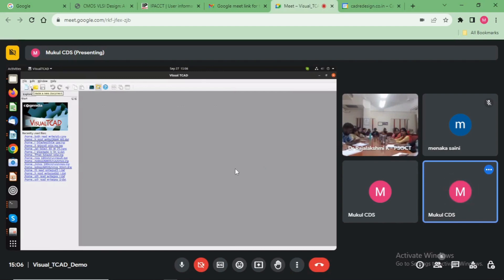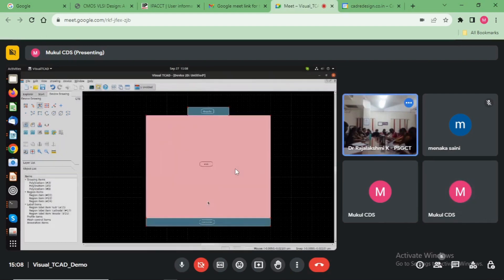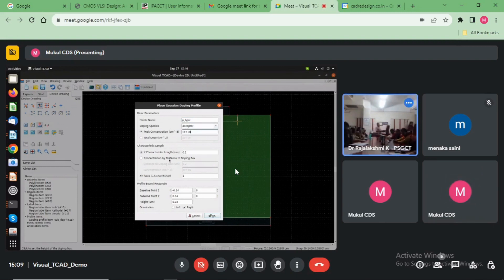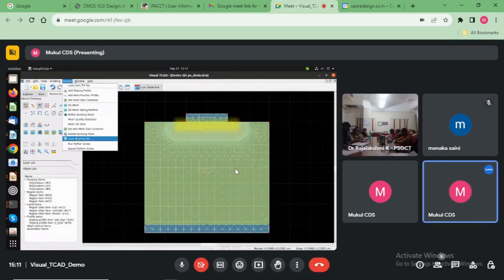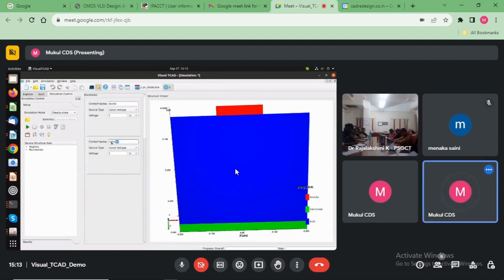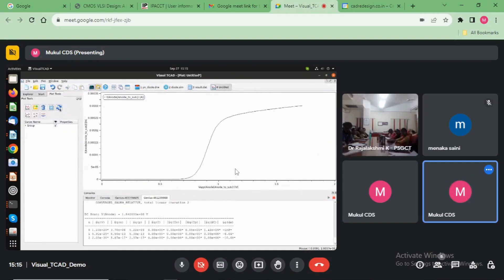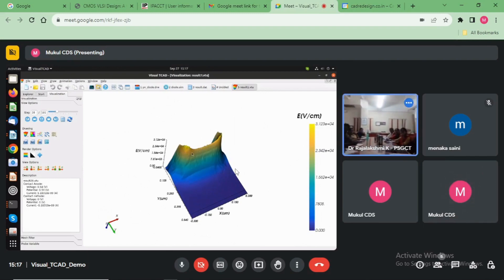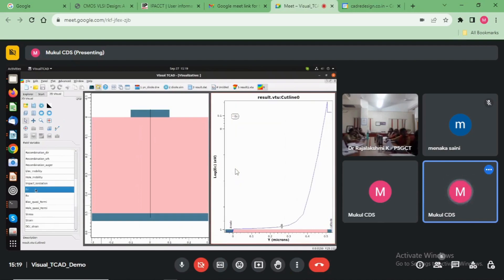Complete Demonstration about Visual TCAD(2D & 3D)_PART-1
1. Diode design and simulation.
2. Double gate FINFET